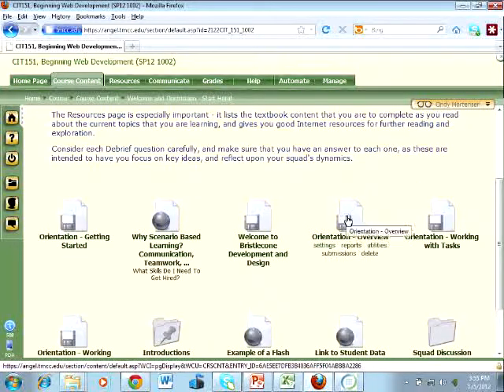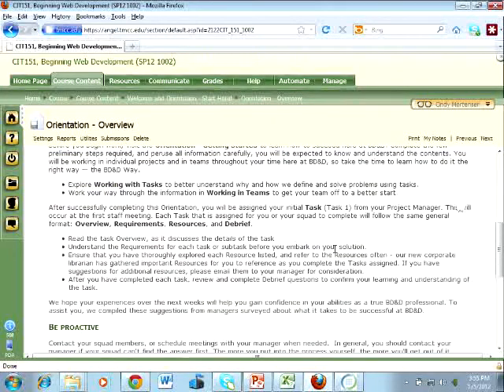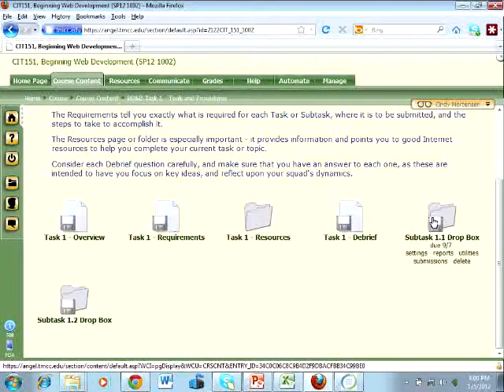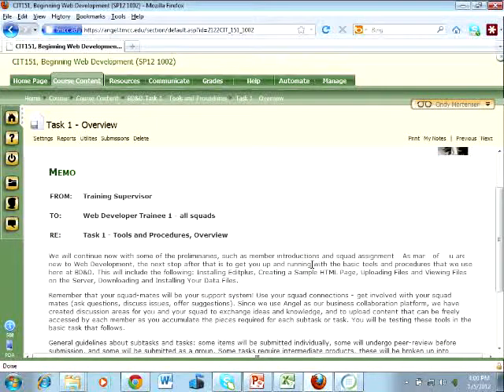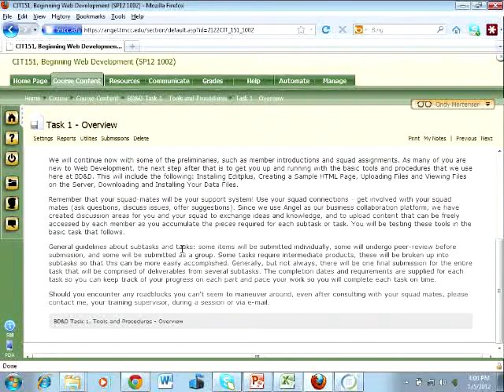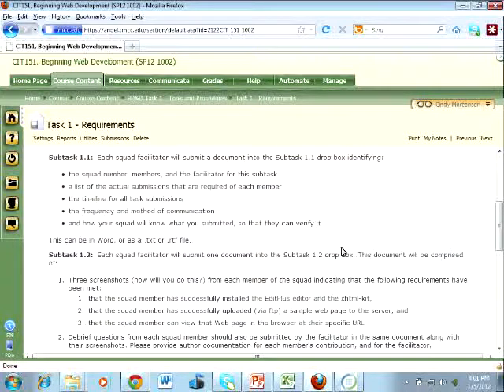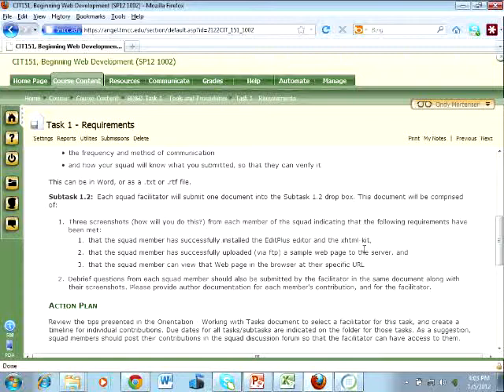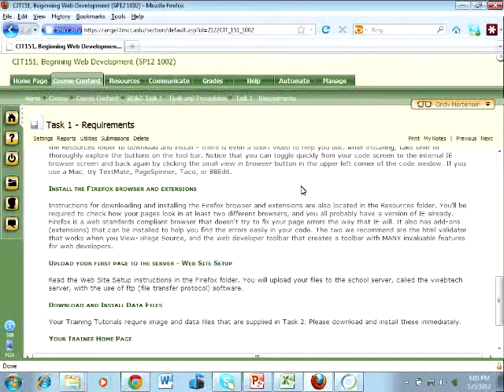A Tale of Transformation: Problem-Based Learning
Cindy Mortensen from TMCC shares how working with the Destination: Problem-based Learning (DPBL) grant, has infused her teaching with PBL in both face-to-face and online formats.